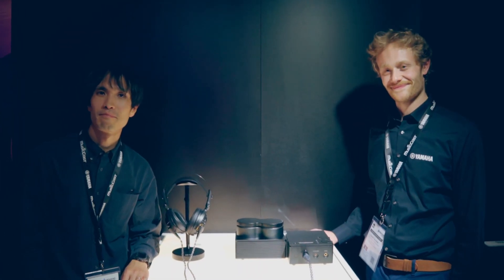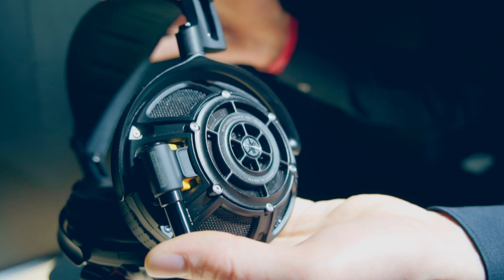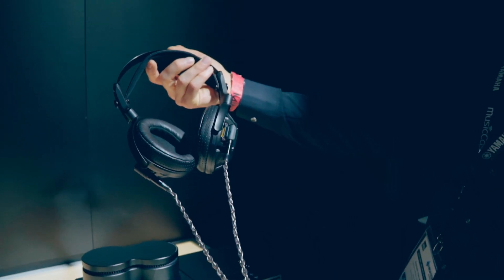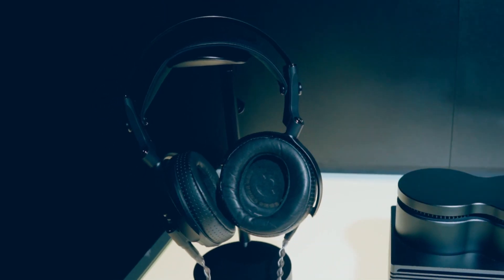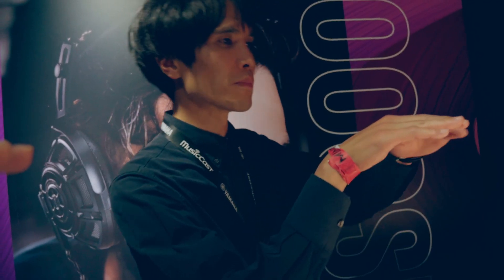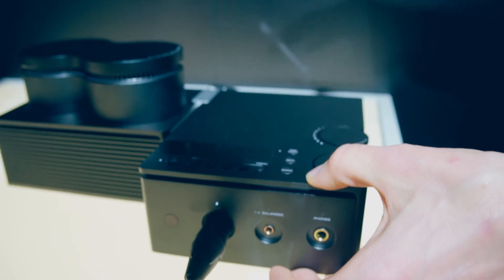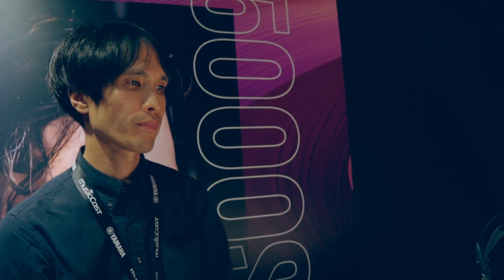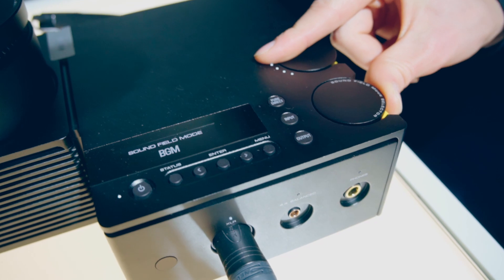YAMAHA NEW SUPER 2x1,000mW Headphone Amplifier HA-L7A - High-End Munich 2023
🔴 FOR MORE INFO ⬇️

At the Yamaha booth, the headphone amp HA-L7A was unveiled for the first time in Europe.
The L shape design at first glance looks like a separate housing, but it is an integrated product, with two visible power supply and the front amplifier section.
The headphone amplifier output is very powerful, 2x1,000mW (at 32Ω if i understood correctly ) and is equipped with the ESS 9038PRO DAC capable of native playback up to PCM 384kHz/32bit and DSD 11.2MHz.
As headphone output we can find a standard 6.3 mm, 4.4mm balanced, and XLR balanced.
Release date and retail price are still undecided. ENJOY